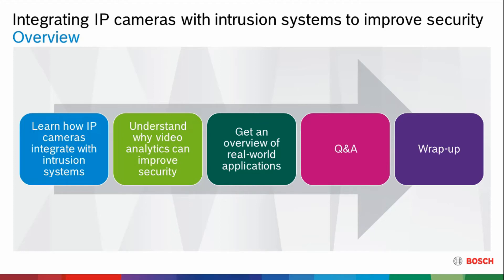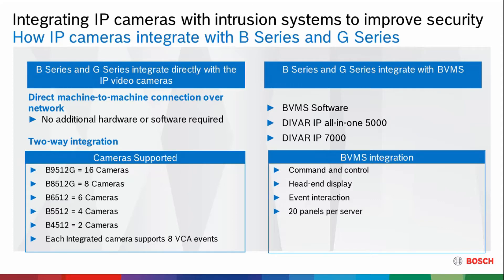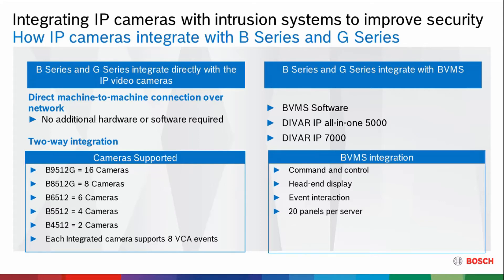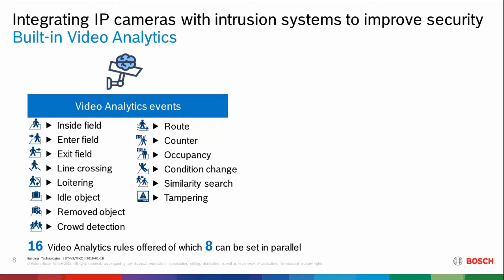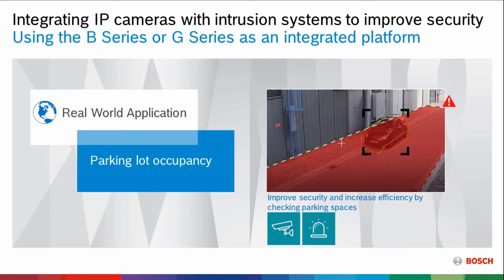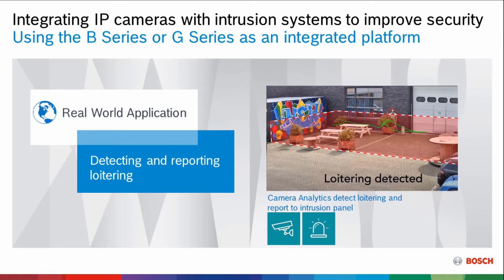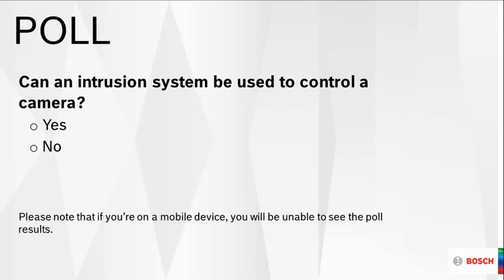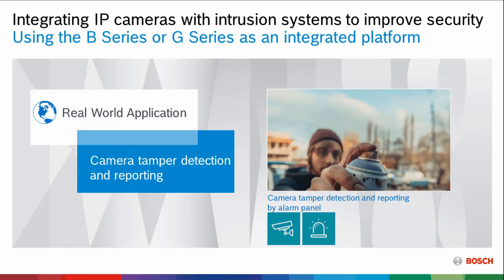Bosch Technology Talk: IP Camera Integration to Bosch G Series and B Series Alarm Control Panels